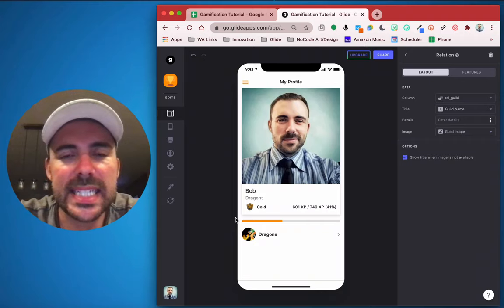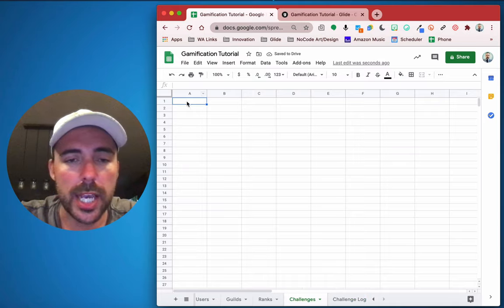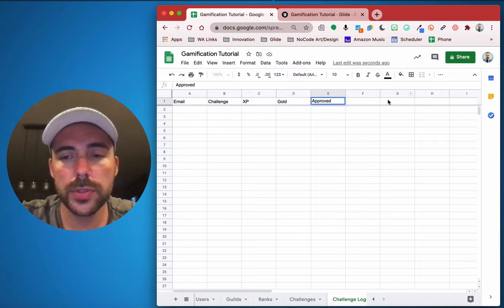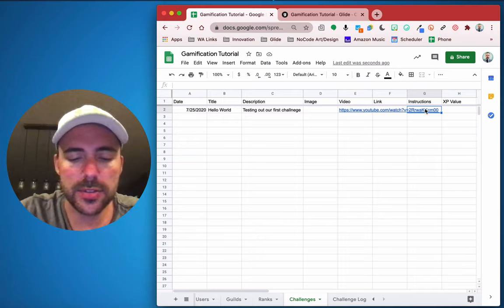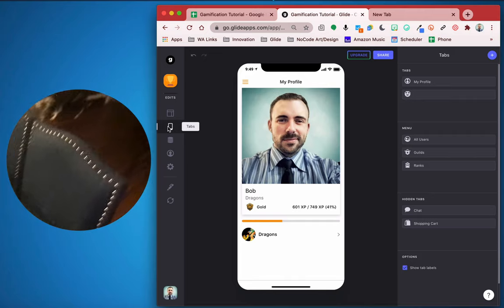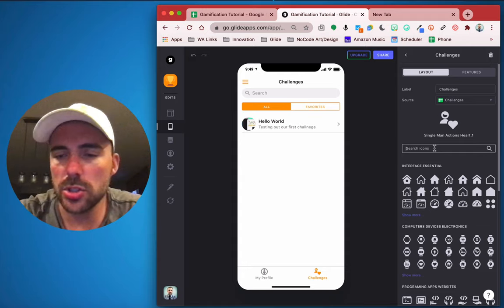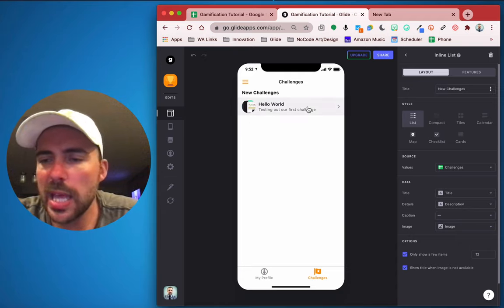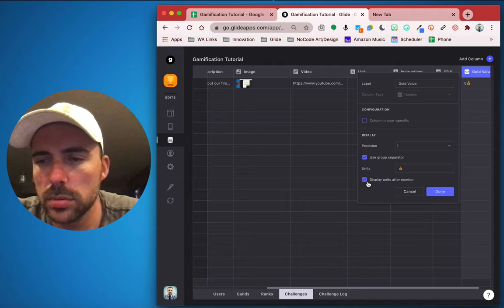Gamify your Glide App #3: Challenges, Gold and Admin Dashboard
Part 3: Create challenges for your users to complete, award them in-app currency and XP, create an admin dashboard to view/approve challenges. 🤙 Creating your very own no code app with Glide is easy—get started today